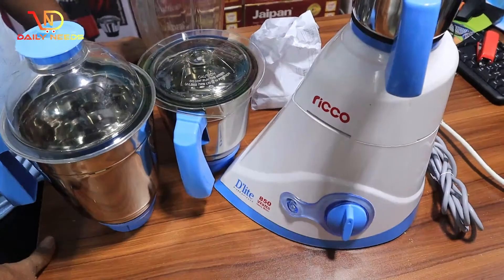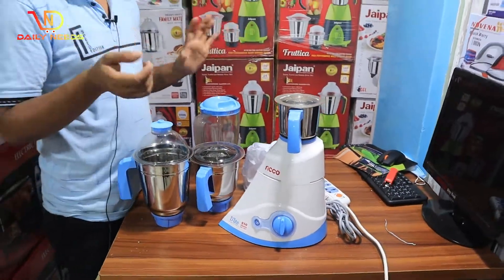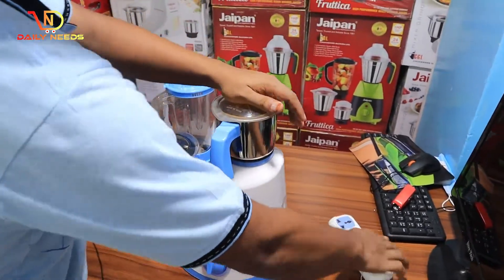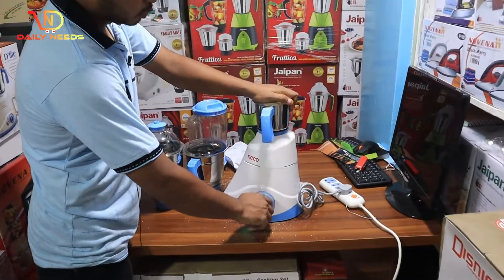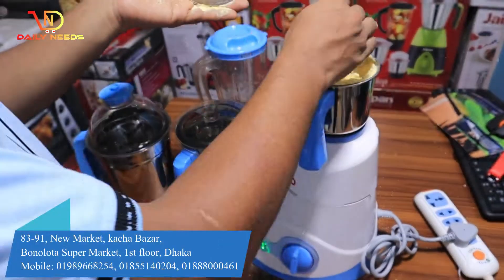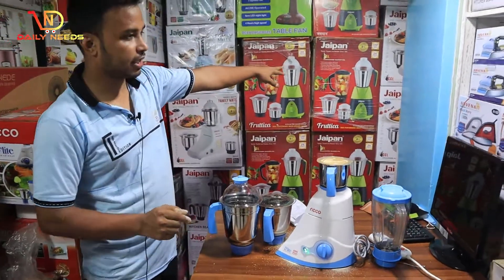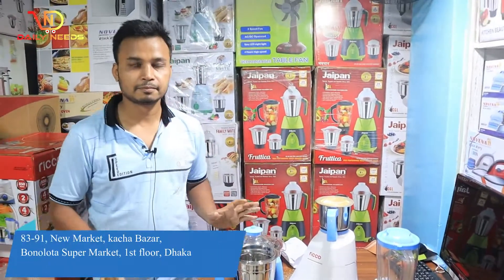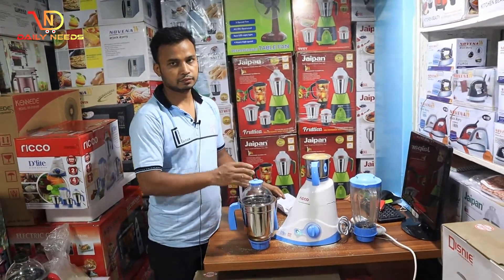যা খুশি তাই গুড়ো করুন, পাউডার হয়ে যাবে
Shop Address: 83-91, New Market, kacha Bazar,
Bonolota Super Market, 1st floor, Dhaka

Inbox our FB Page: shorturl.at/bES19